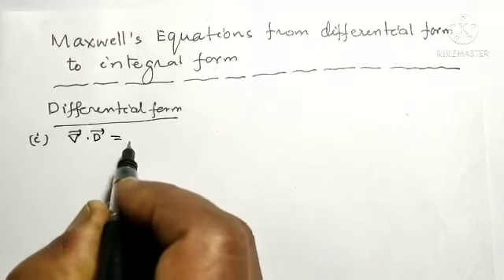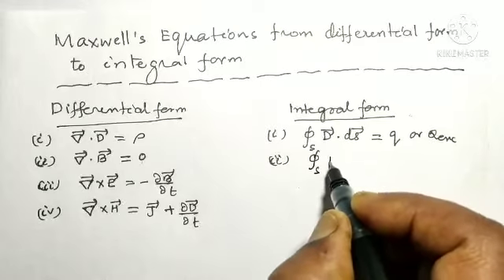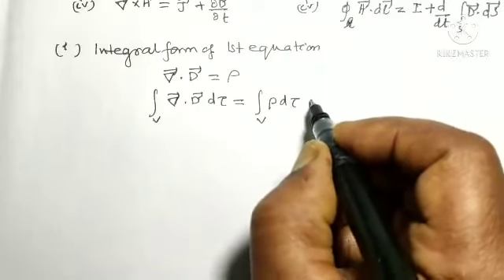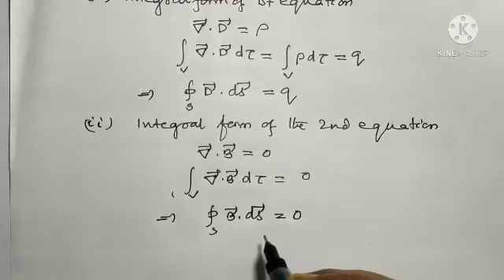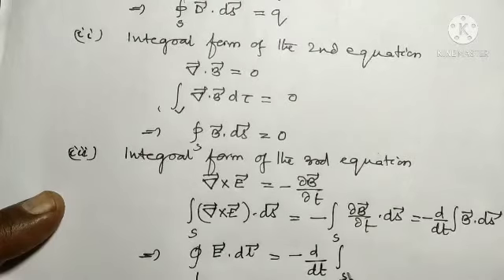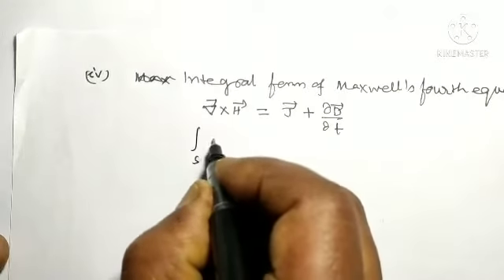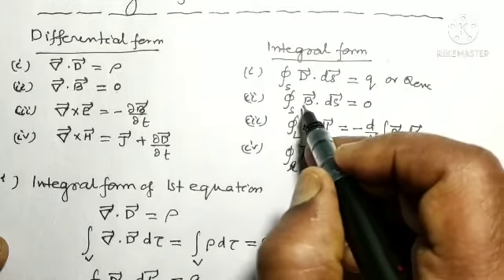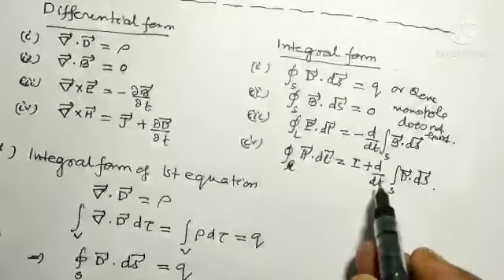Maxwell's Equations from differential form to integral form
This video is meant for UG Physics Honours students going to appear 6th Semester Examination.